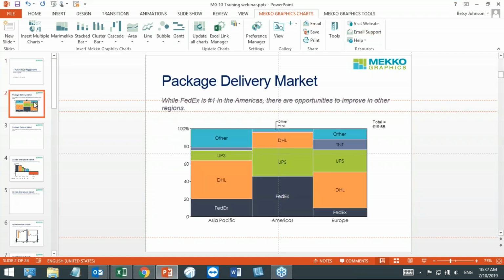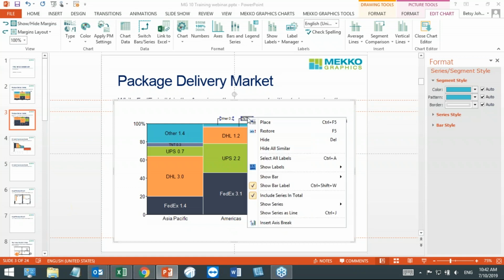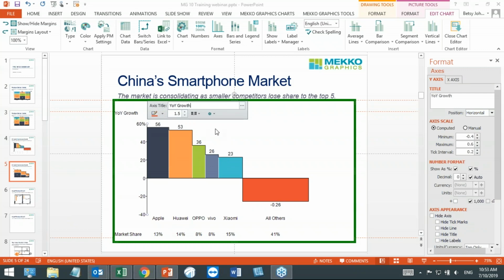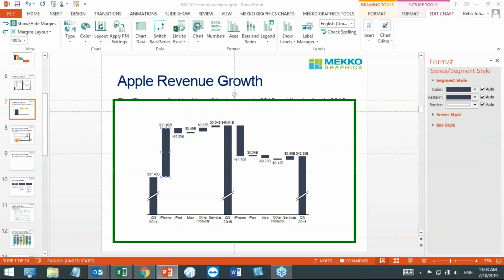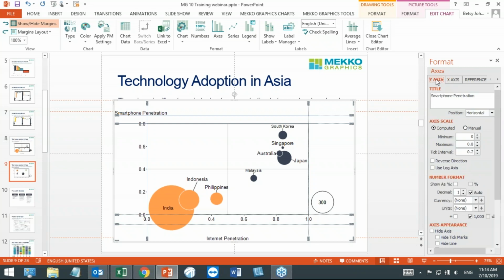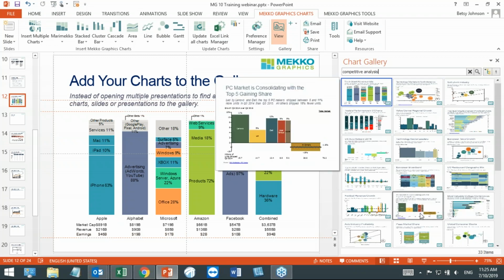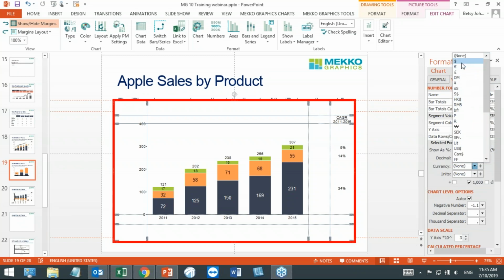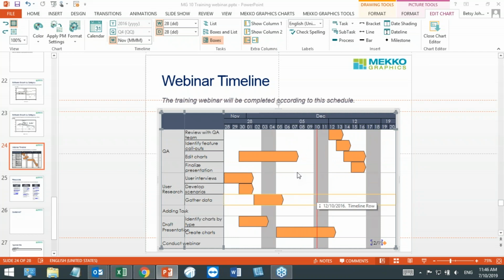Mekko Graphics Product Training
In this training webinar, we show you how to make a marimekko, bar mekko, cascade, bubble, bar, scatter and gantt chart and how to use many of the Mekko Graphics features to make better charts faster.

You can download the PowerPoint presentation and Excel workbook used in this training from our website at